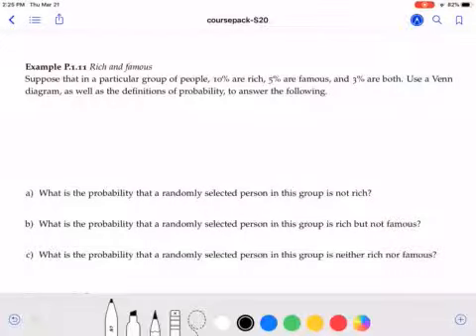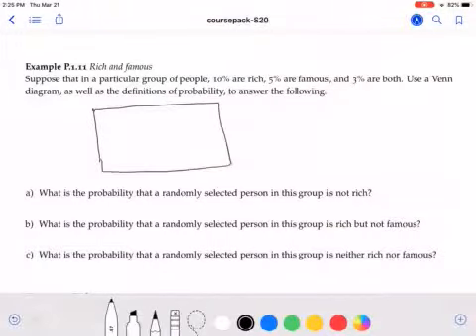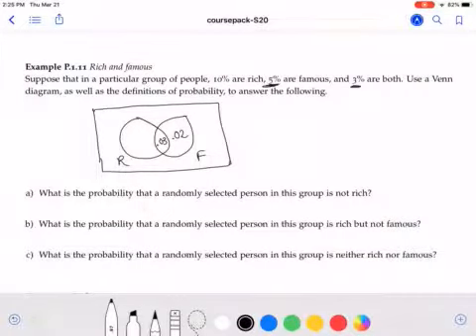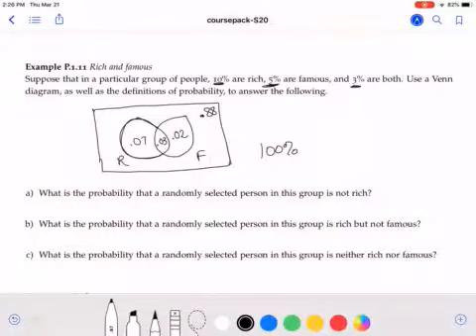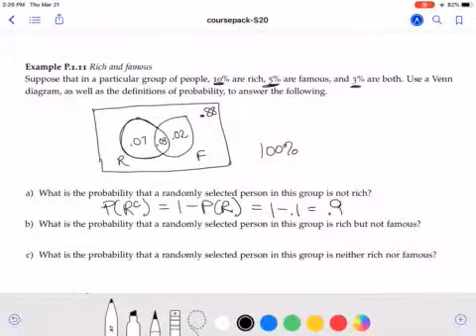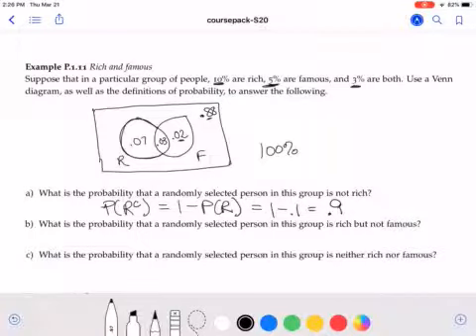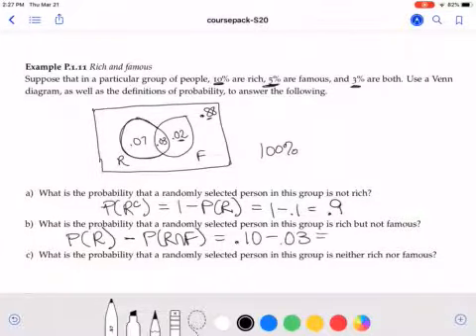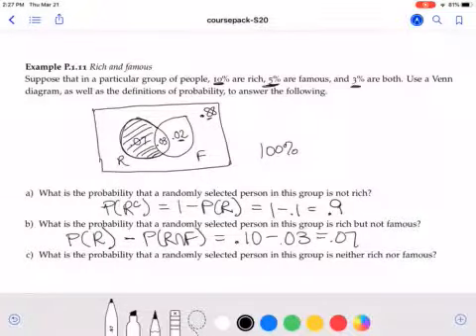STAT 145 Sec P.1 Video 11